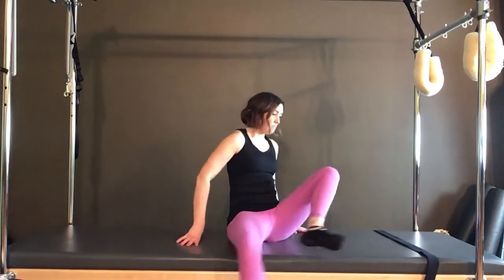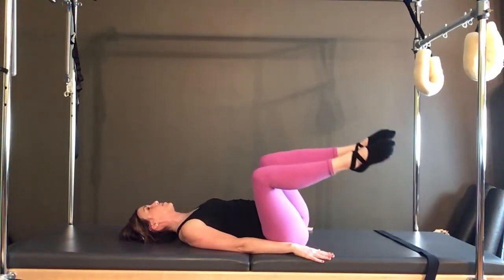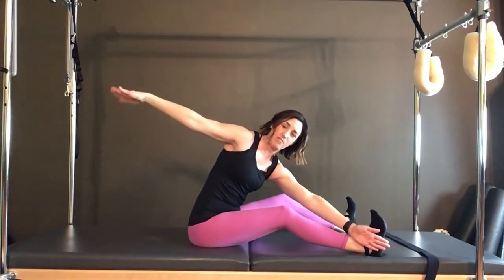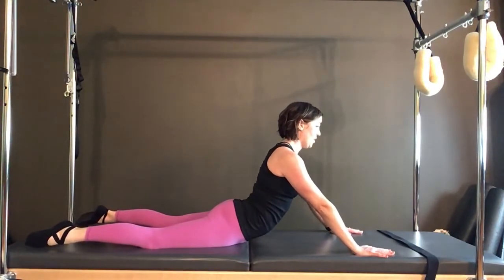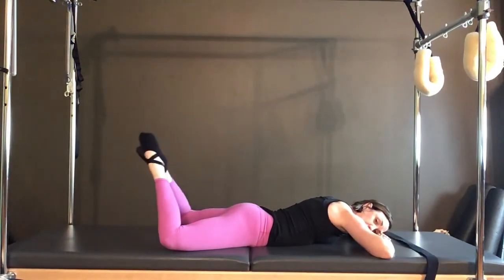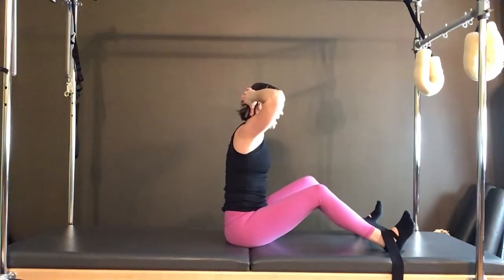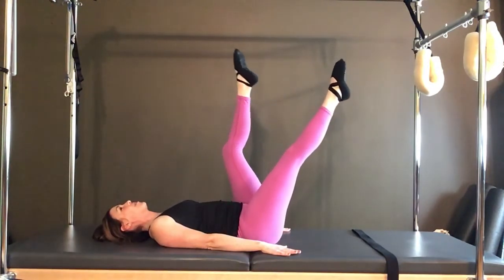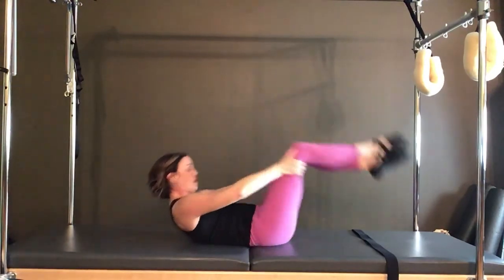VC - 210319 - Mat Pilates Part 2 (Bonnie)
Part 2 of the breakdown of the original 34 mat Pilates exercises as written by Joseph Pilates.